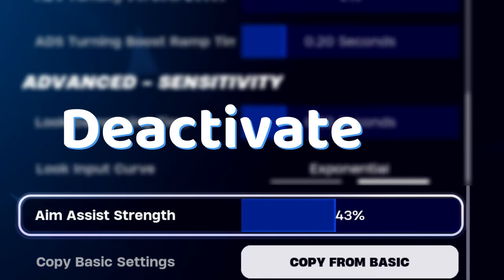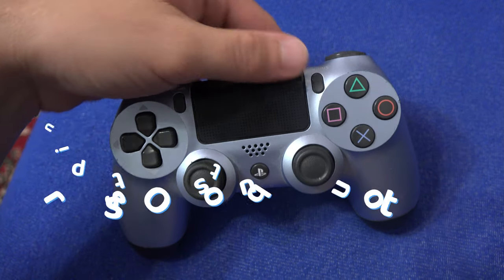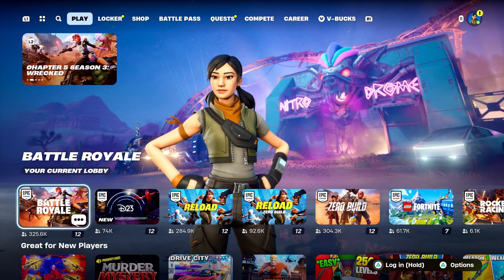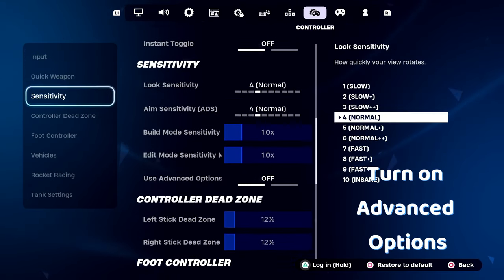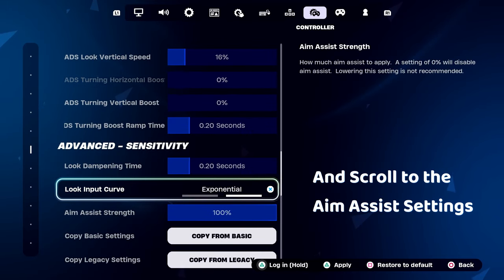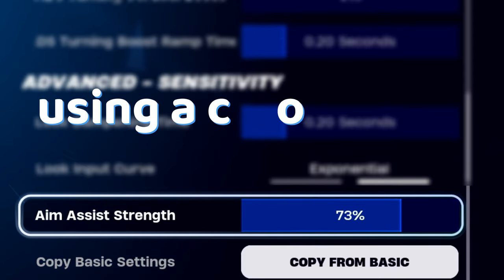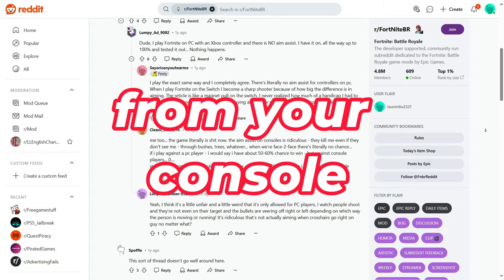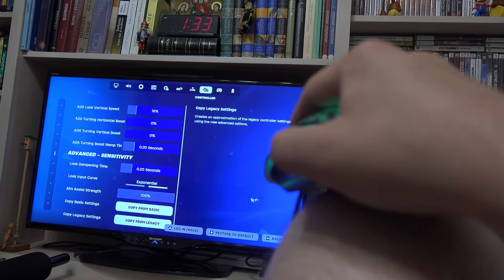Activate AIM ASSIST (UPDATED) Turn On Aim Assist Fortnite -Aim assist settings Fortnite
To Activate, Deactivate or Adjust the Aim Assist in Fornite Click on your Avatar icon in the upper right corner, Click on the Cog here, Go to Settings, Go to the Controller icon, under sensitivity turn on Advanced Options, and scroll down to the Aim Assist String. And now you can adjust the Aim Assist. 100% means it is 100% on and 0% means that Aim Assist is turned Off. I hope this video helped.
The Aim Assist works only when you play with a controller. But to win you some time, there are many people complaining that the Aim assist doesn’t do much. So if you want to play against PC players on your PS4 or PS5, connect a mouse and keyboard to the console. You can play with mouse and keyboard on Playstation too if you plug in the peripherals.